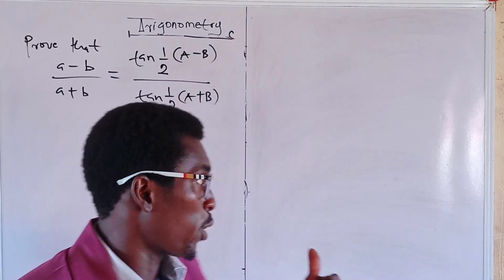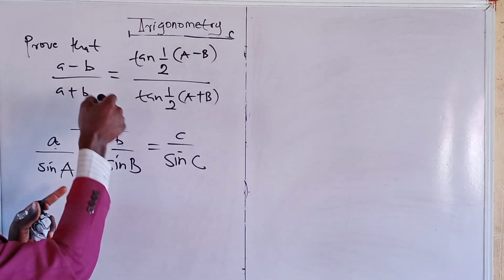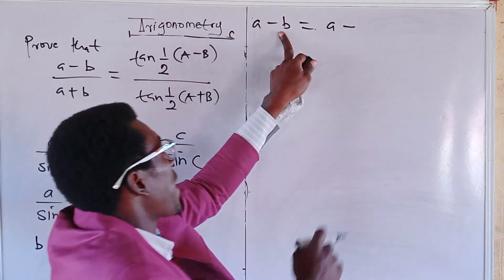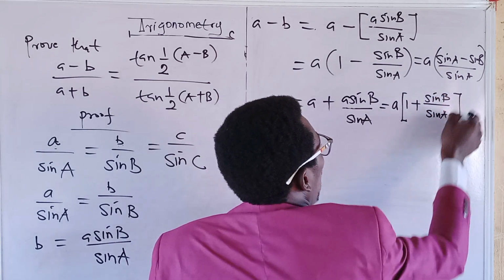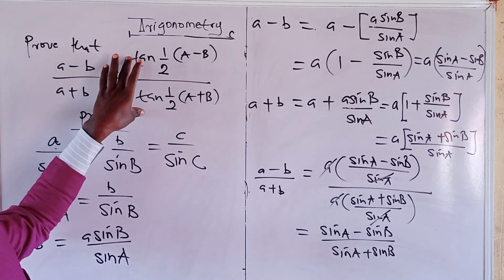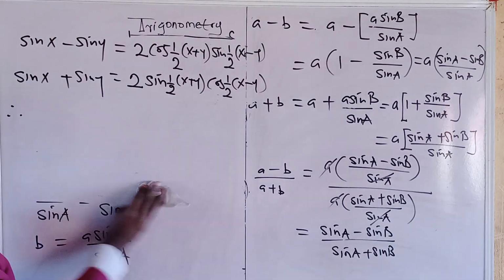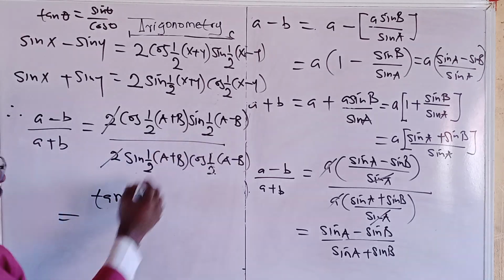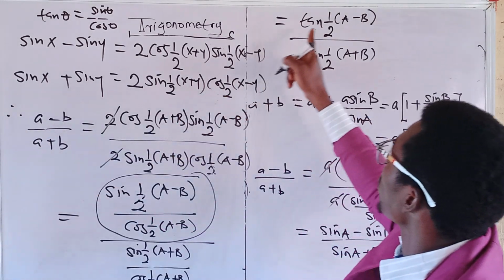On trigonometry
This video was created out of my own heart, as a dedicated math tutor I offer the following:

Expert Remote Math Tutoring
Unlock math confidence and excellence with our expert remote tutoring services!

For Students and Schools

- Personalized one-on-one sessions
- Group classes for schools and institutions
- Flexible scheduling to fit your needs
- Experienced tutors in various math disciplines
- Interactive online platform for engaging lessons

Boost Grades, Build Confidence